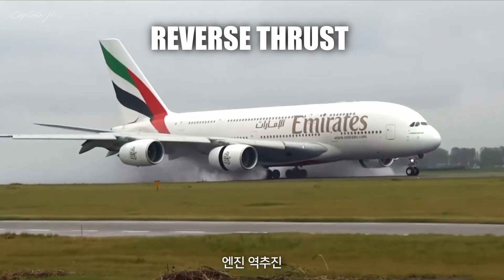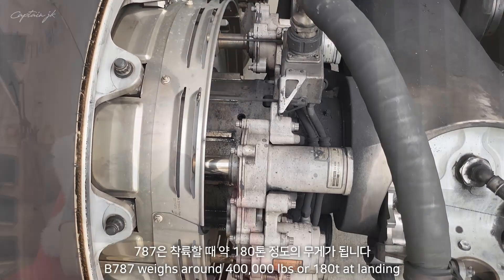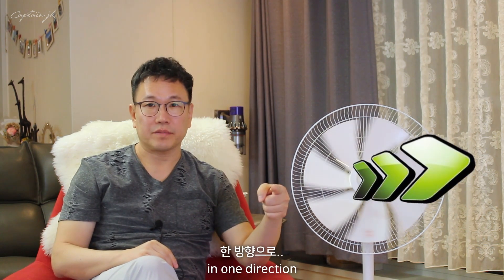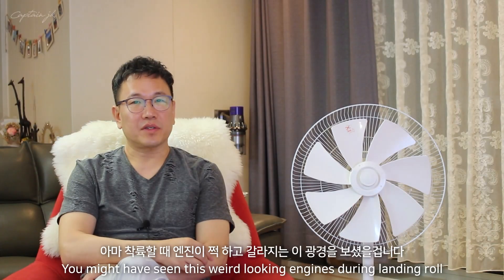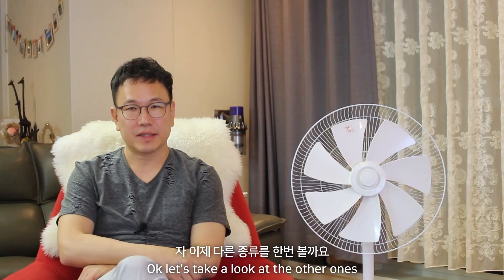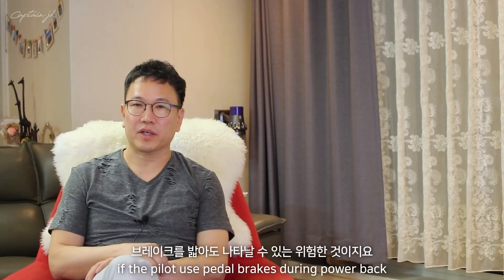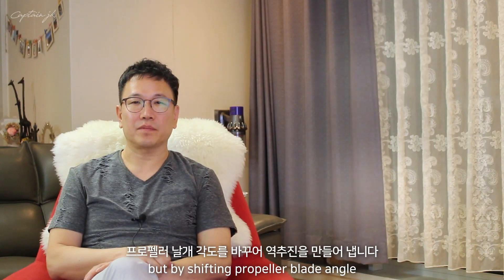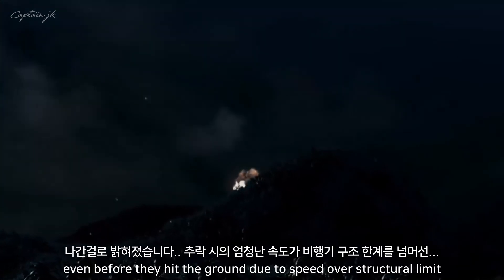Jet vs Propeller.. Briliant Thrust Reversing systems!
Pilots use thrust reverser on every landing. Thrust reverser reflects 78,000 lbs (20,000 horse power) of 787 engine thrust backwards. And what about the aircraft with propeller?
27 year experienced captain will let you know all about this.